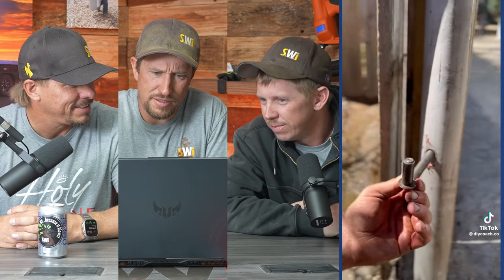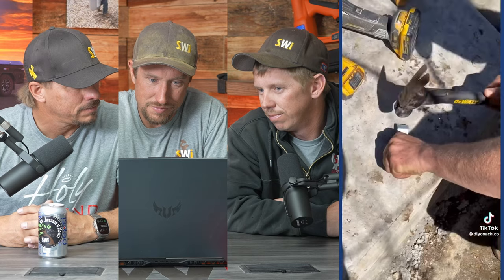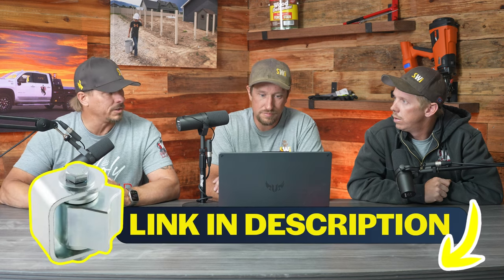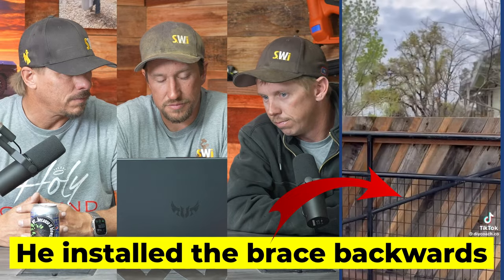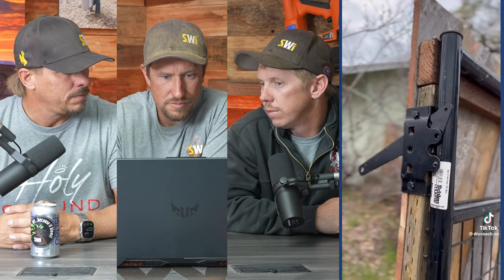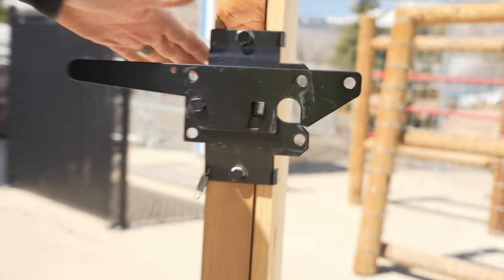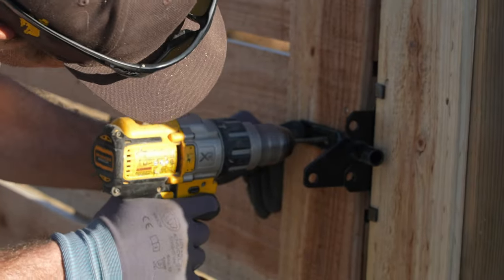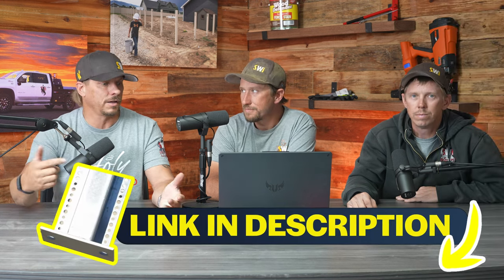An Awful Way To Build A Gate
Hey, we know these guys are working hard and we respect that hustle. But, seriously now, someone has to call them out on this.